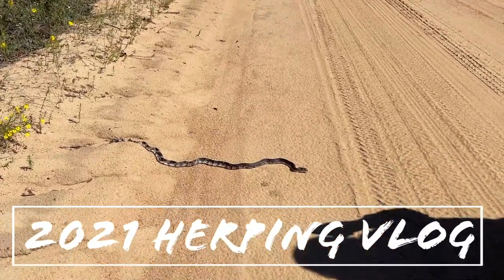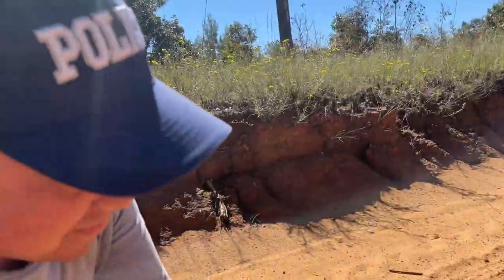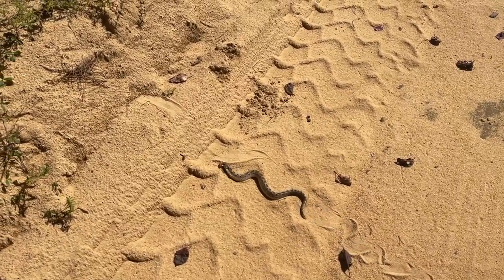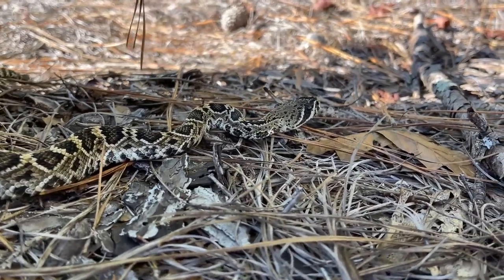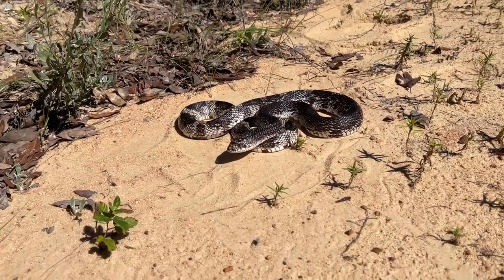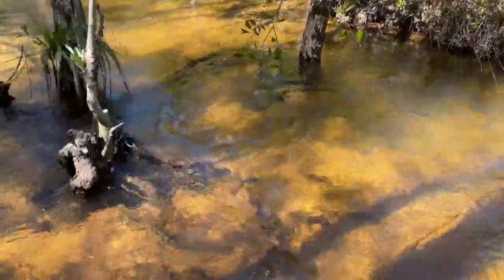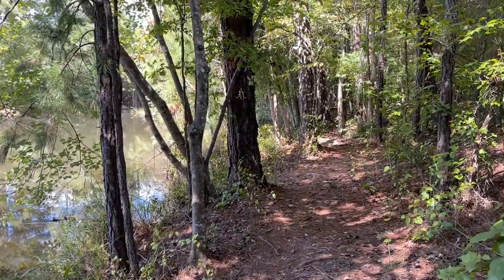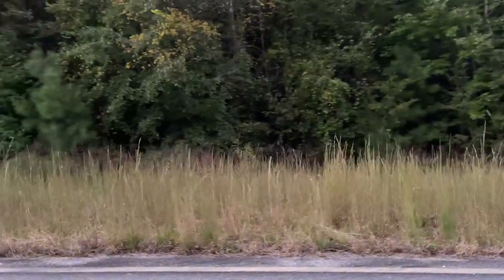Stunning Pine Snake and Baby Eastern Diamondback Rattlesnake! Insane Fall Roadcruising in Georgia!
A few incredible days of herping from earlier this Fall!